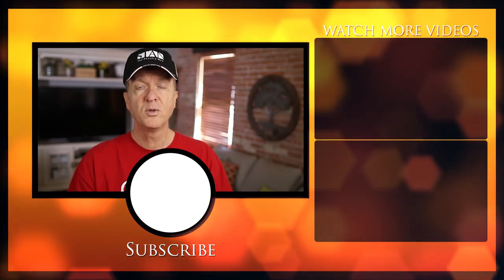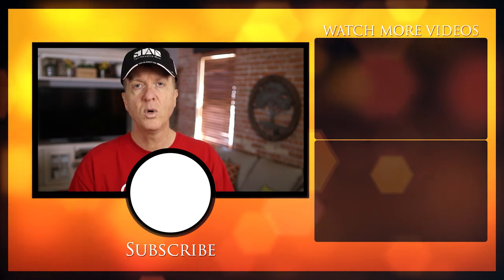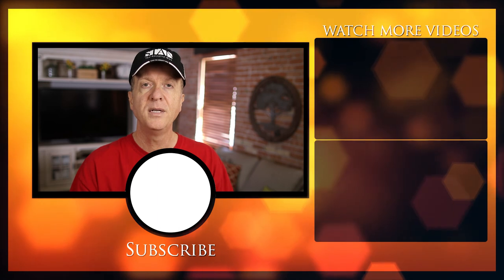What Are Surrender Charges In Annuities?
What are surrender charges in annuities? Do all annuities have surrender charges? I answer these and more in today's episode, so if you're interested, make sure to keep on watching!

Stan The Annuity Man

Request Free Owner’s Manual Here

01:13 What annuities don't have surrender charges
02:05 What annuities have surrender charges
02:45 Declining surrender charges
03:50 Looking at short-term durations
04:42 Where the benefit stops the longer you lock-in
05:25 Every agent is paid a commission
06:00 Why is there a surrender charge?